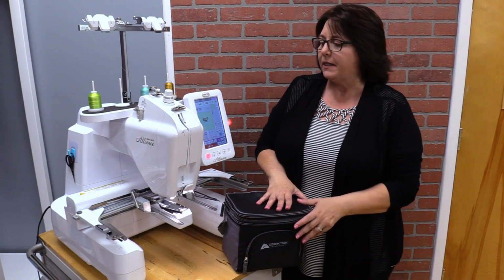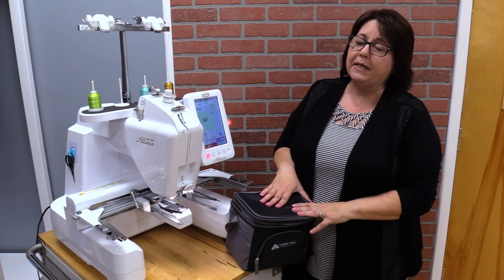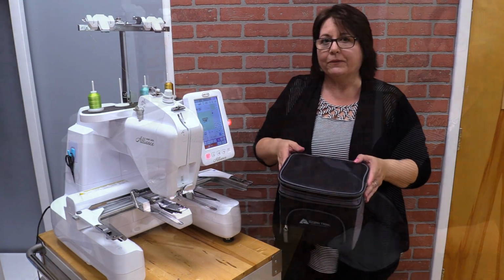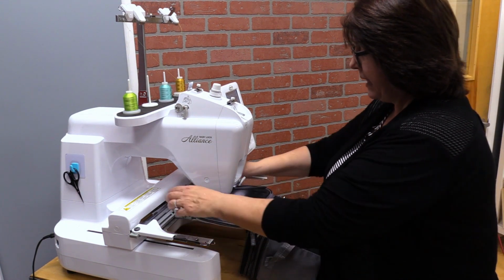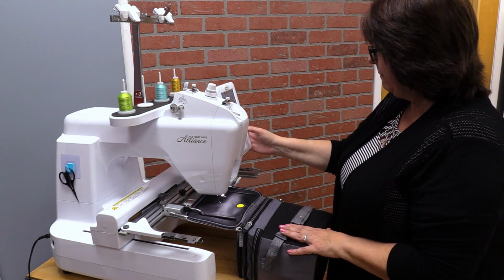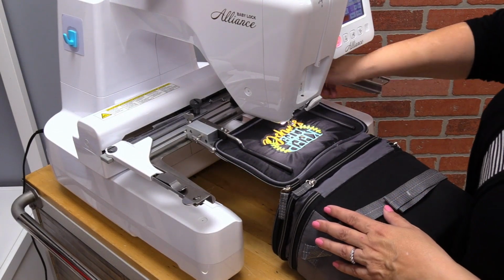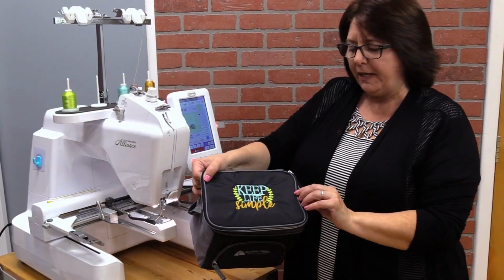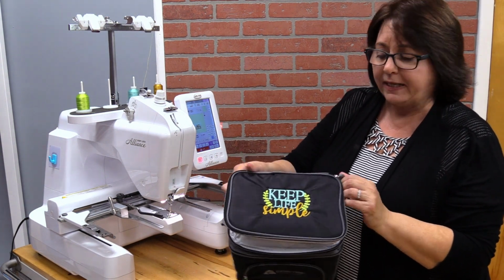Embroidery Grip on Baby Lock Alliance | Sew on a Lunchbox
Embroidery is known to have its limitations based on what the item you are sewing on. For example, when you are sewing on leather you usually would want to make sure it is a more flexible so that you can hoop it properly, or if planning to use a system like the Fast frames, you would want to make sure adhesives and adhesive backing will work well with the item.

If you haven’t seen us sew on a sneaker, be sure to see what all the fuss is about

These limitations could cause some issues with a wide range of items. Some materials that make up sleeping bags, coolers, plush rugs and floor mats, dense leather bags, belts and a lot of other sub straights can either not work in the traditional 2 ring style or won't properly work with adhesives.

In this example, we are sewing on an insulated lunchbox. Not only is the cooler outer material resistant to adhesive backing, it has a cushion insulation layer that would prevent the traditional 2 ring hoops from being used without destroying the product. Without the Embroidery Grip you would have had to pass on this job request.

Instead, with the embroidery grip,  get ready to sew! Open the left and right grip arms and place a little larger than the design and in the correct place and close the grip arms to hold in place. Then Trace your design to ensure placement and that it will clear the arms. Then sew! Another fantastic job done thanks to the Embroidery Grip!

We have even sewn a logo directly on a karate belt – See the full demo